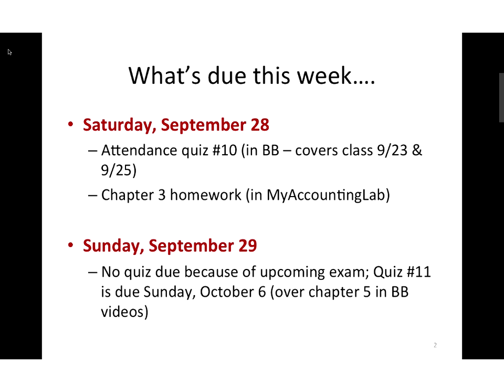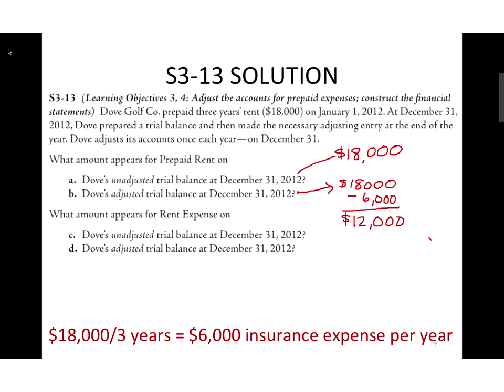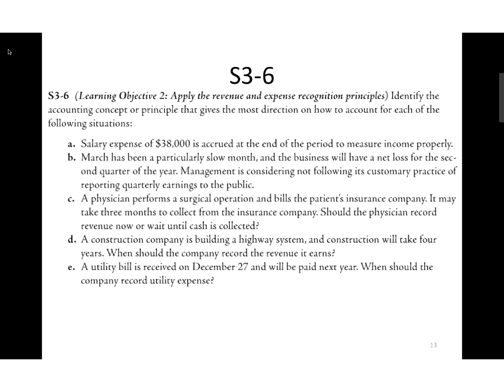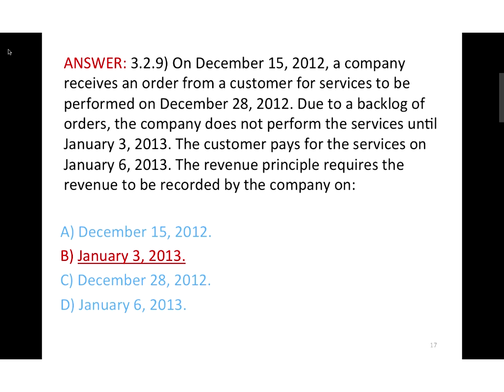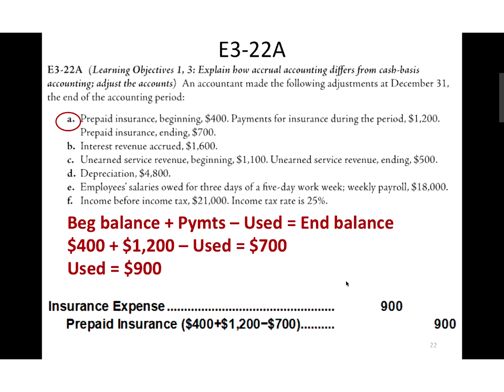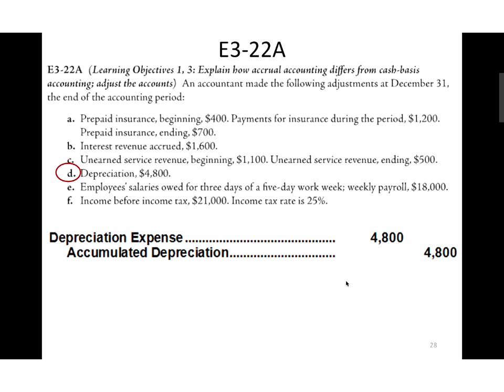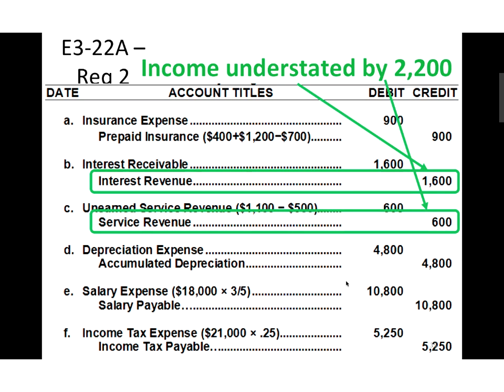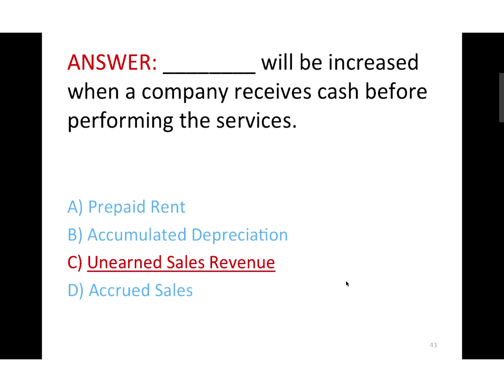Class on Monday, Sept. 23 (covers part of chapter 3)